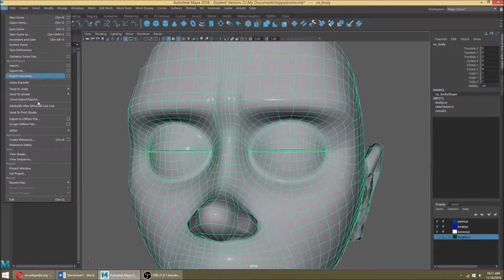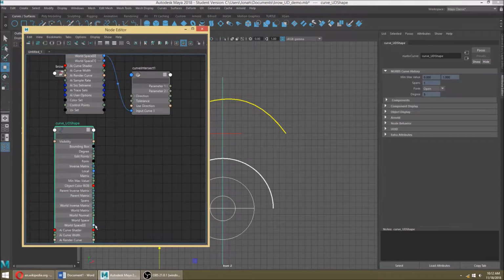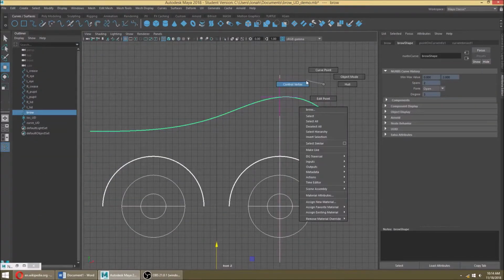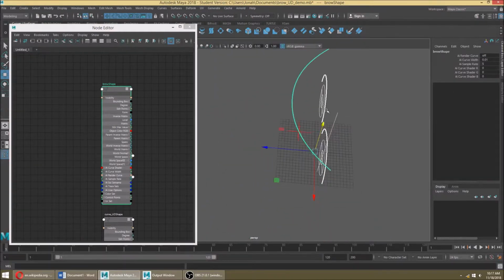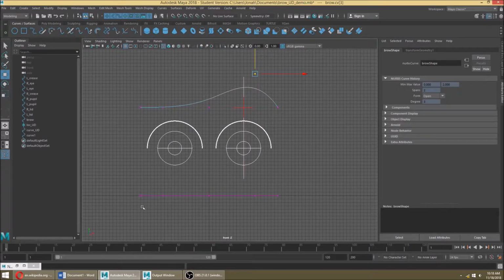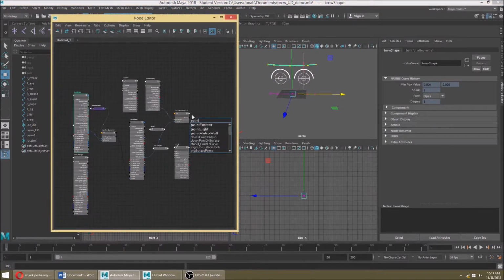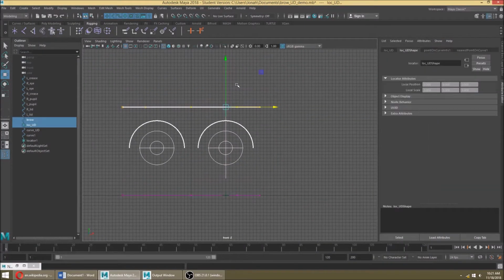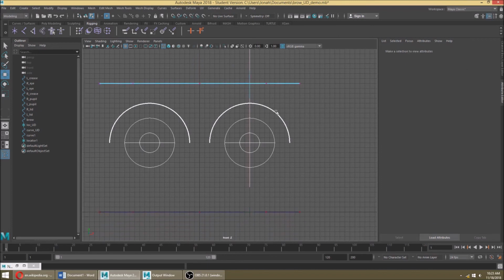Workaround for Intersect Curve Cycle Error : BLOG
NOTE: In the video I say that you can drive the crease with a second set of joints on the brow curve that move up and down, depending on your character you may be able to do that directly, but you may need to aim a joint from the center of the eye to the point on the curve or project the point on the curve onto a nurbs sphere centered on the eye (I have used the projection technique).